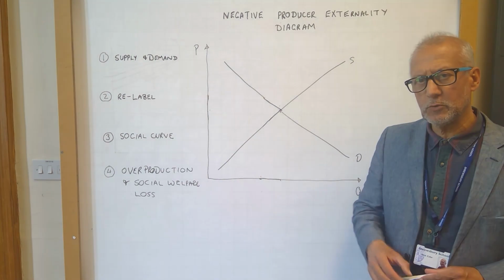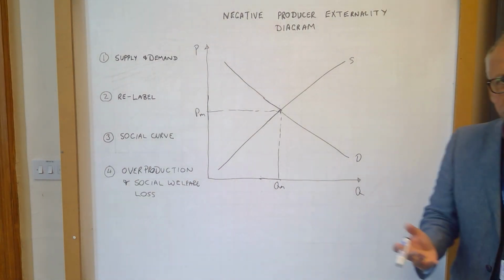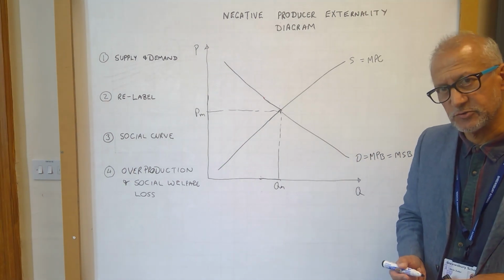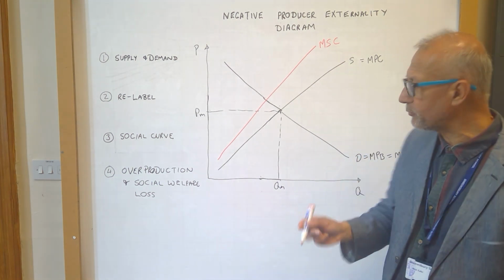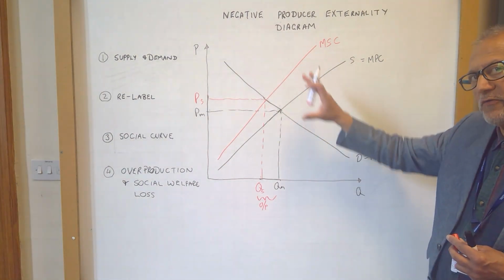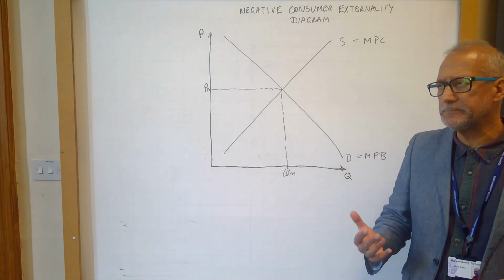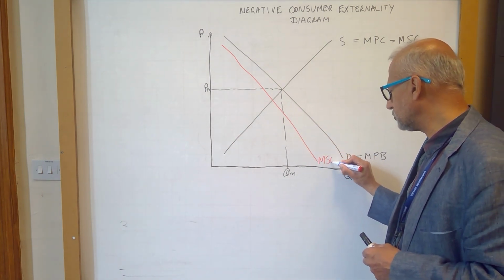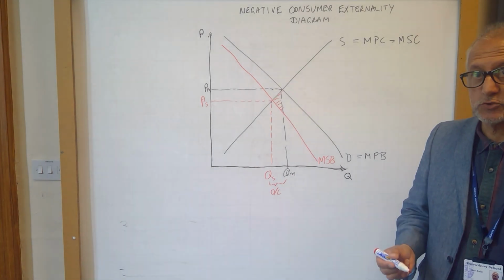Getting that externality diagram right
Easy step by step process for drawing externality diagrams correctly every time.